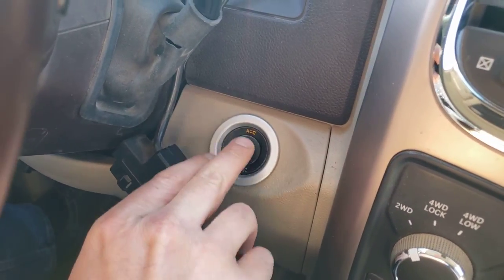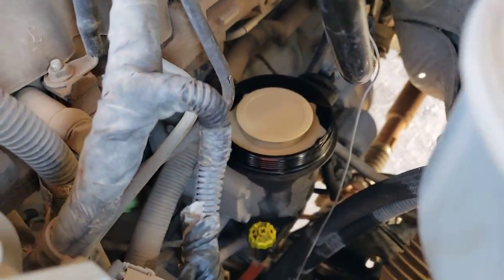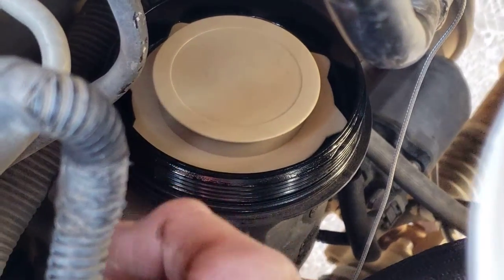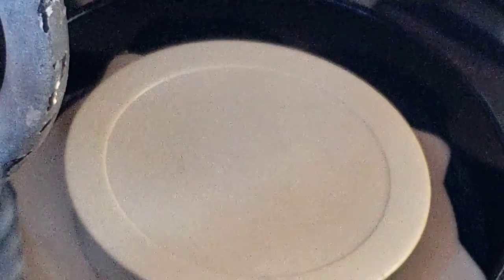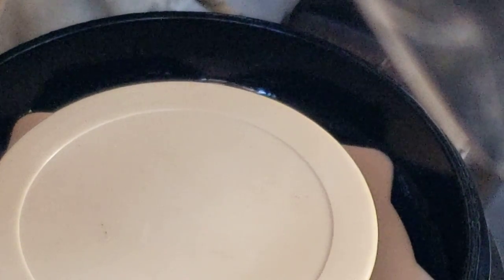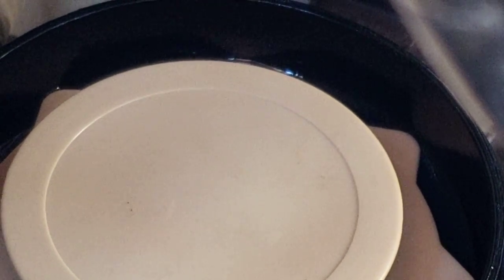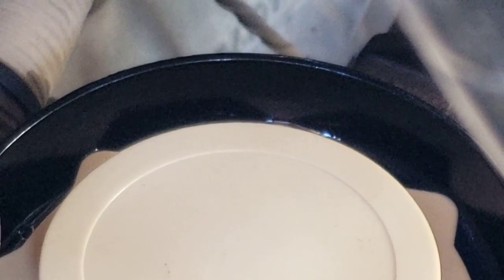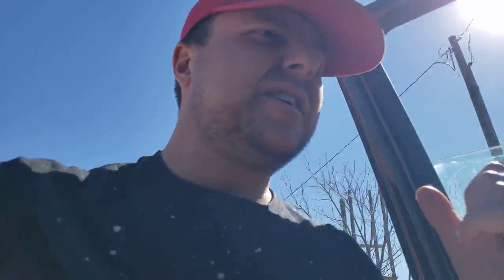Ram Cummins low fuel pressure